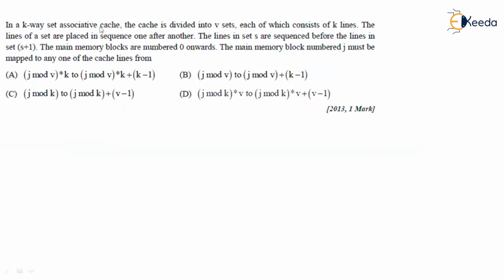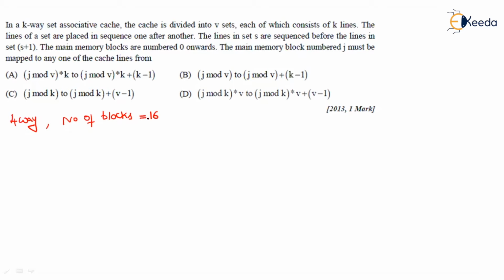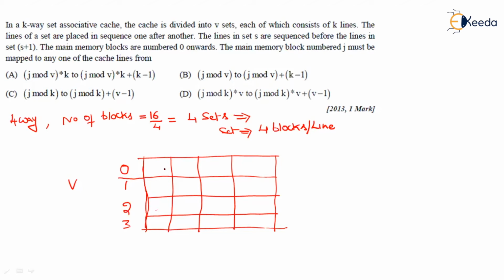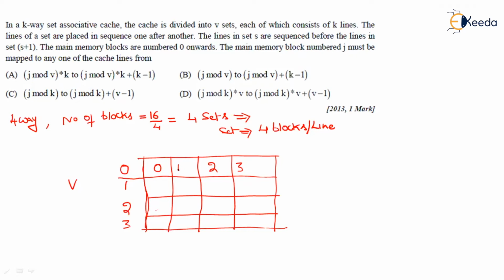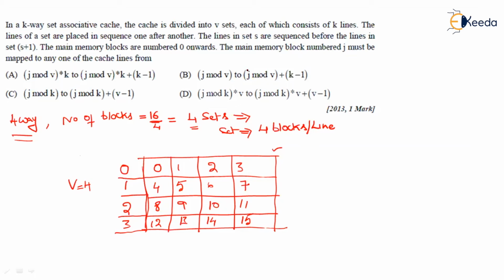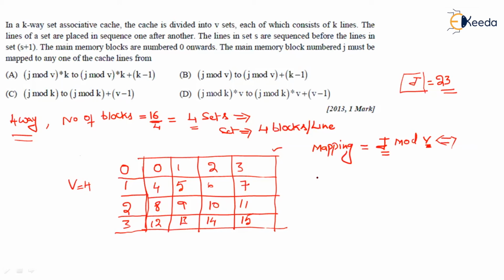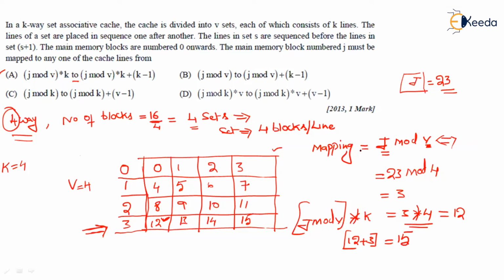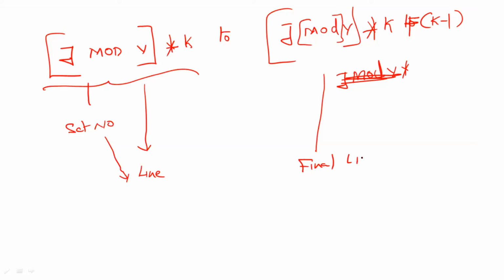Mastering Memory Gate Question 4 : Computer Organisation and Architecture | CSE